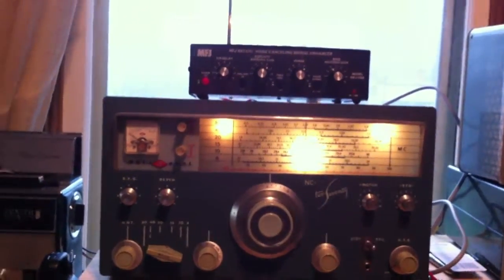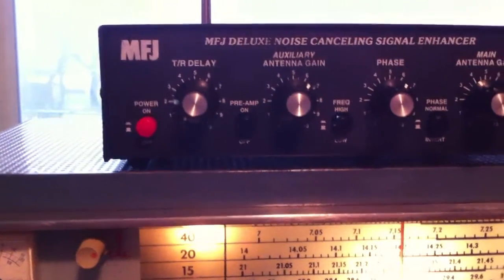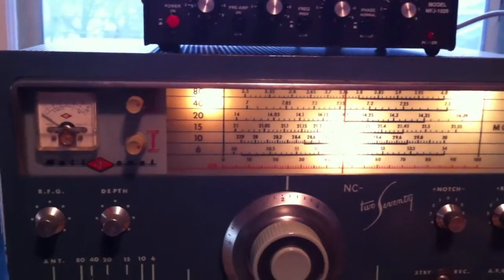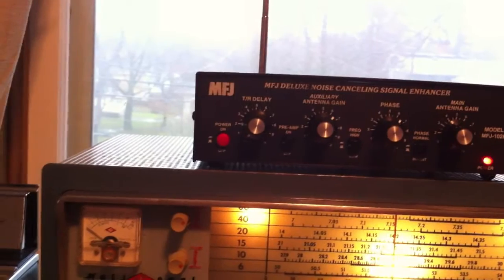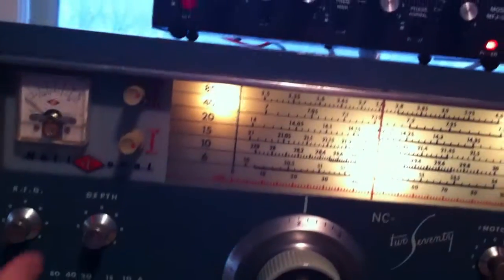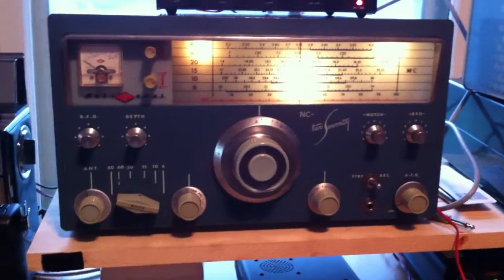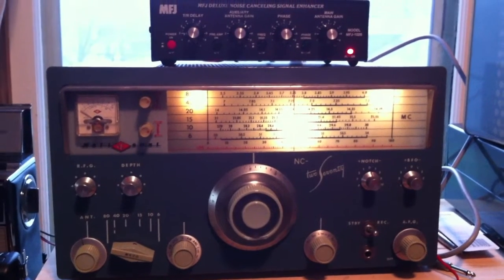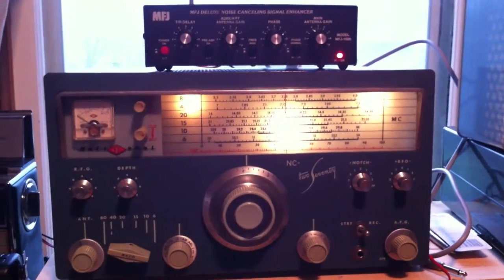MFJ-1026 Noise Cancelling Device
This video demonstrates how well the MFJ-1026 Noise Cancelling Signal Enhancer works with my random wire antenna and a National NC-270 receiver.  Signals that would be unreadable come through beautifully with the 1026.  This device makes this antenna (which is great on transmit) usable on receive as well.